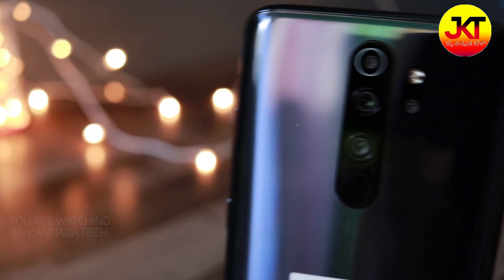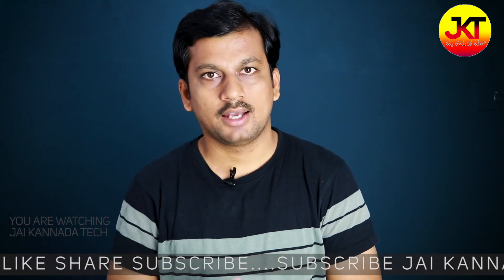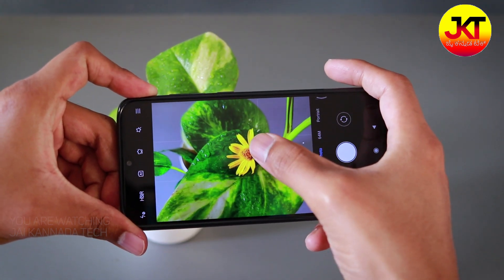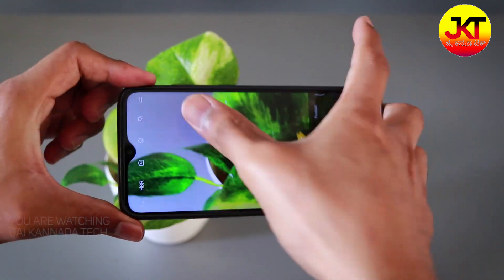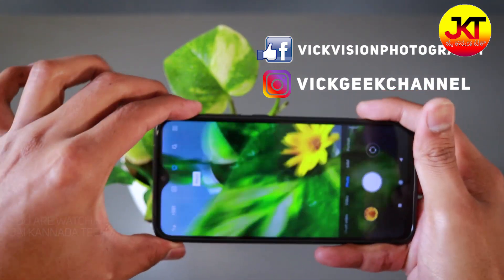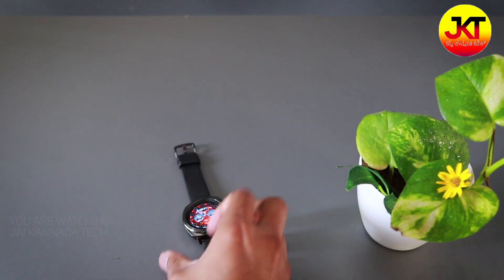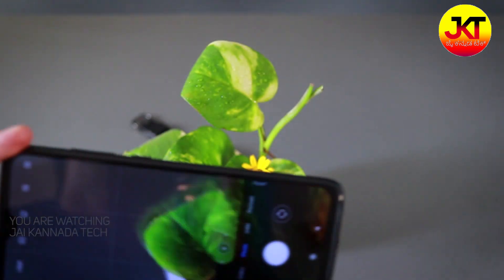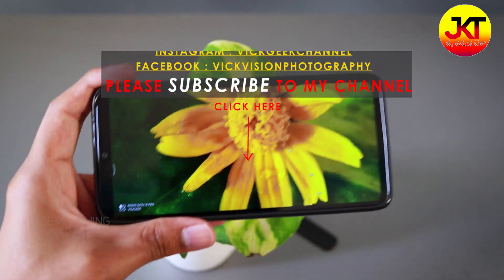Mobile Photography Tips in Kannada | Ft. Redmi note 8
ವೀಕ್ಷಕರೇ ಇವತ್ತಿನ ವೀಡಿಯೋದಲ್ಲಿ Mobile Photography Tips ಕೊಟ್ಟಿದ್ದೇನೆ. ಹೇಗೆ ಮೊಬೈಲ್ ಅಲ್ಲಿ ಕ್ಲೋಸ್-ಅಪ್ ಹಾಗು ಮ್ಯಾಕ್ರೋ ಫೋಟೋ ತೆಗೆಯಬೇಕು ಅನ್ನೋದನ್ನ ತಿಳಿಸಲು ಪ್ರಯತ್ನಿಸಿದ್ದೇನೆ. ಕೆಲುವು mobile photography tips ನ ಉಪಯೋಗಿಸಿ ತುಂಬಾ ಒಳ್ಳೆ pics click ಮಾಡಬಹುದು.

In this video I have shared mobile photography tips to click close-up and macro photo using normal mobile camera.
Mobile used in this video Redmi Note 8 Pro.

ನೀವು ನನ್ನ ಚಾನೆಲ್ಗೆ ಹೊಸದಾಗಿದ್ದರೆ ಸಬ್ಸ್ಕ್ರೈಬ್ ಮಾಡೋದನ್ನ ಮರೆಯಬೇಡಿ.

In this video I have explained how to edit photo like a professional using Adobe Lightroom.

ವೀಕ್ಷಕರೇ ಮತ್ತೊಂದು ವೀಡಿಯೋದಲ್ಲಿ ಸಿಗೋಣ, TAKE CARE